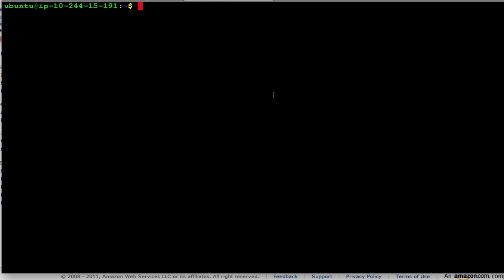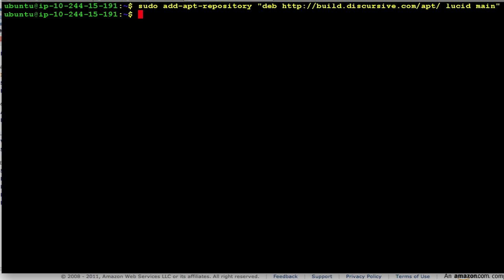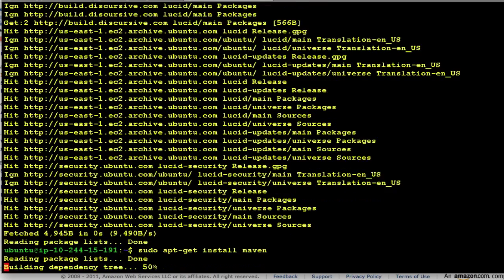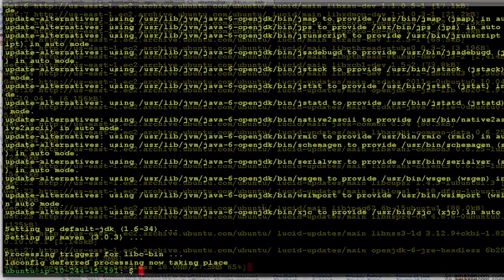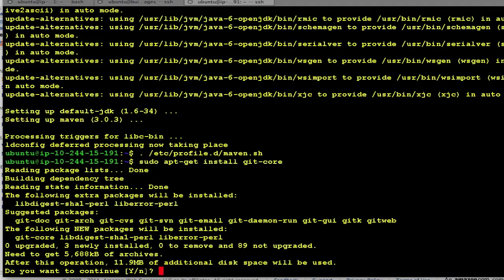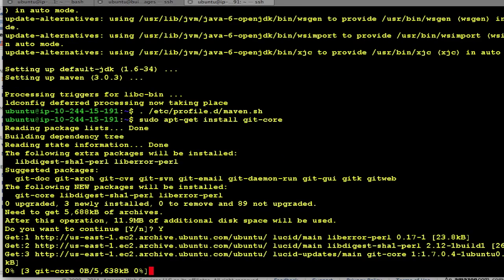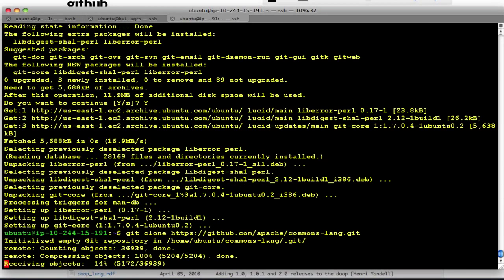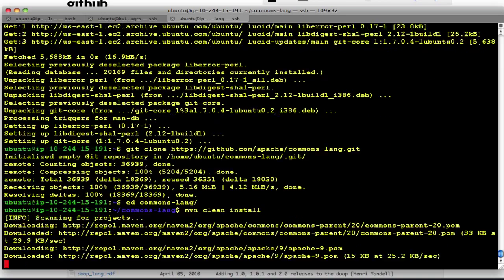Installing Maven 3 from a DEB on Ubuntu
This video walks you through the process of installing a custom binary DEB package for Maven 3 on Ubuntu.